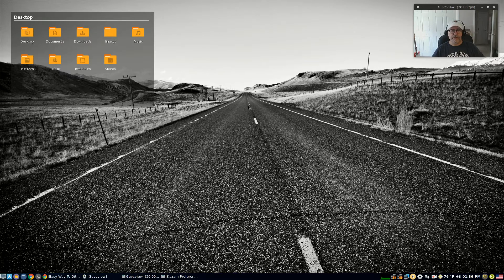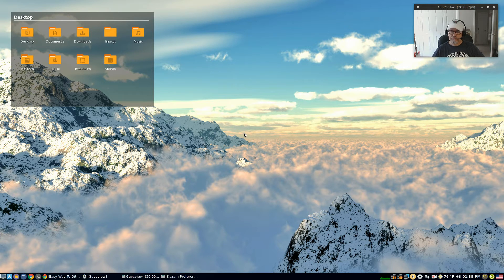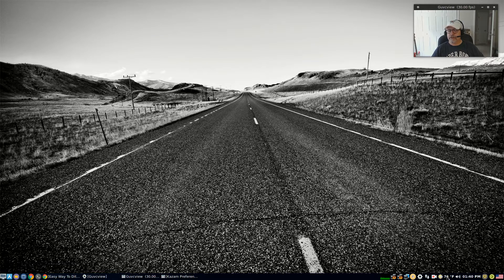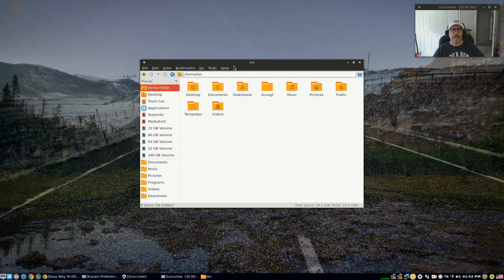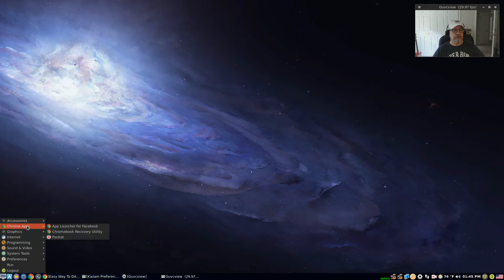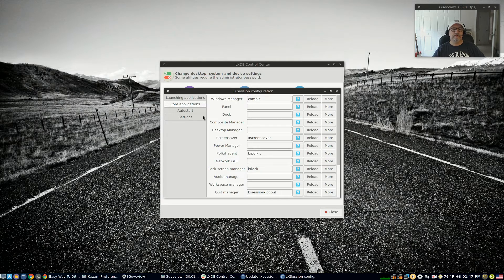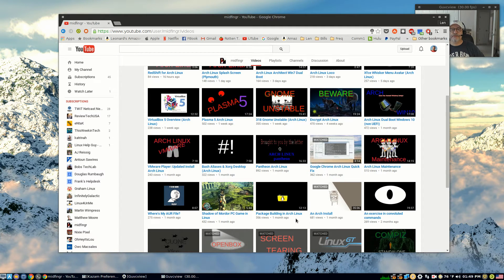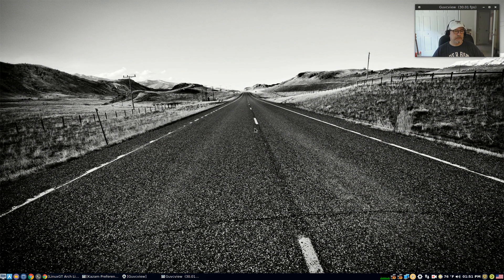LinuxGT in all it's Glory........Again! :)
Here is LinuxGT again. The first video was done before all of the video and audio codecs had been installed according to the instructions in the Documentation folder in the Desktop folder. Don't be like me and RTFM ( read the "fine" manual ) first :)